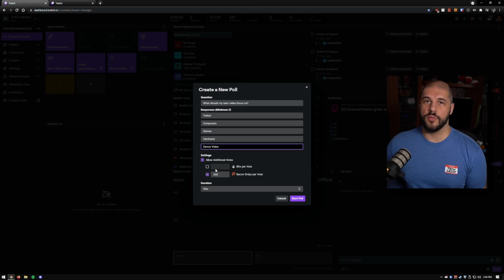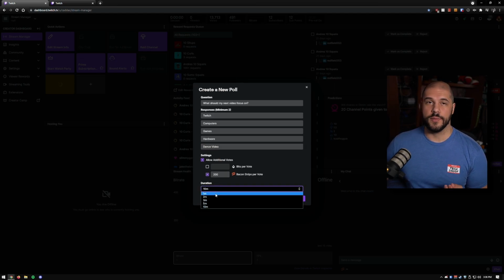How to set up and use POLLS on TWITCH!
Twitch Polls are a great way to have some interaction with your viewers and allow them to influence the content on your channel.

Love you!